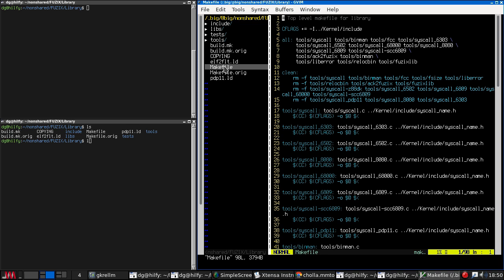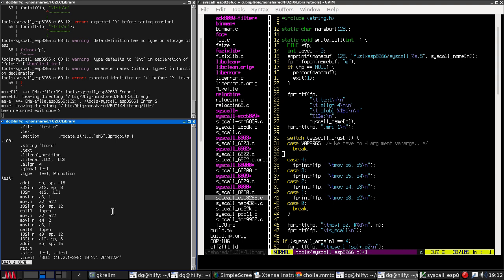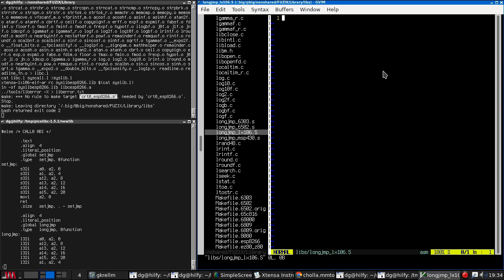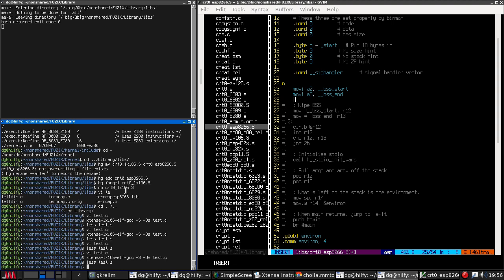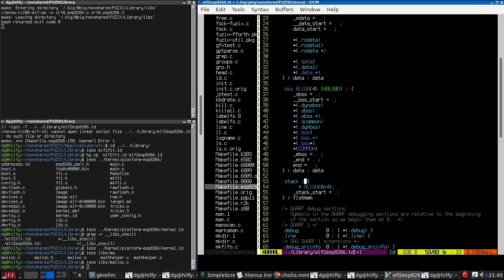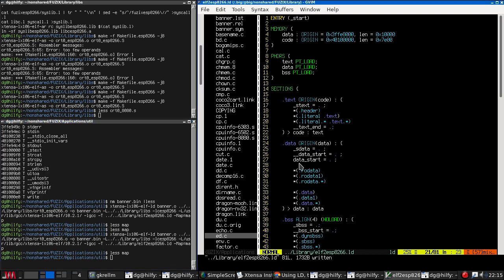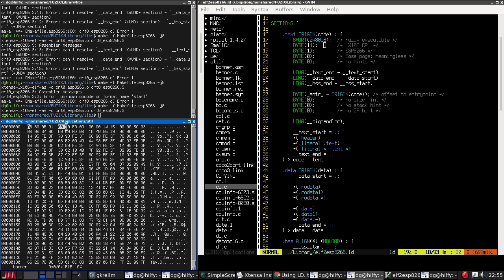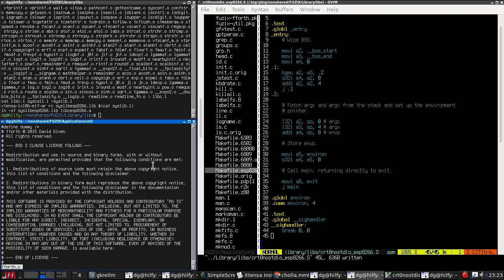Hjalfi ports Fuzix to the ESP8266: #4: a brief visit to userland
In whch yr hmbl svt continues to work on the Fuzix port to the ESP8266.

The kernel's trying to load a binary, but we have no binaries. So, in this video I make the userland build, including writing the user end of the system call interface and C runtime. The moment when I start trying to debug obscure crashes without a debugger is slowly approaching.